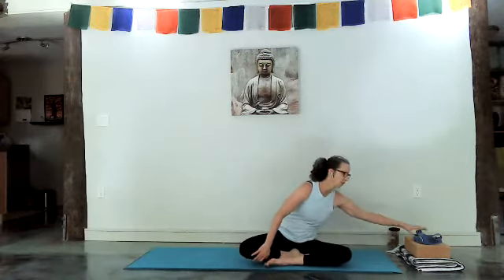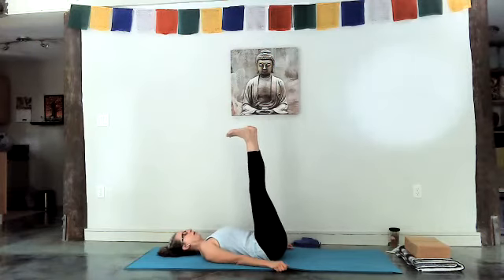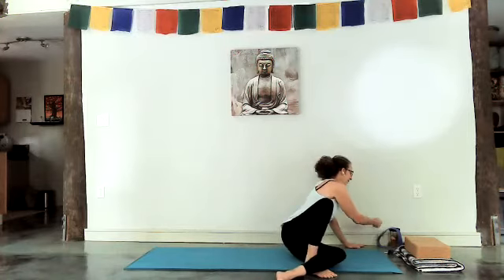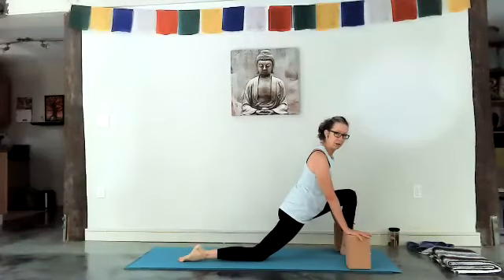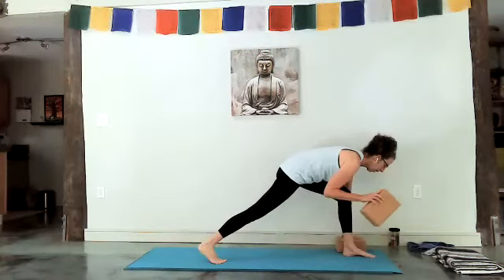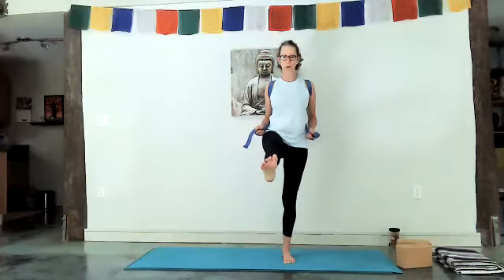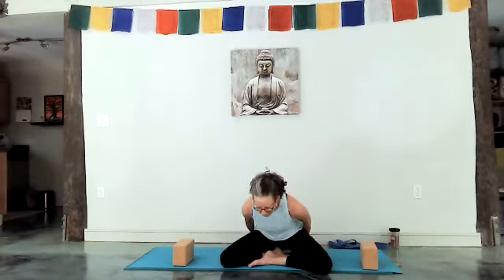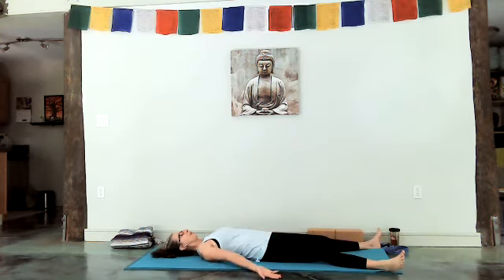Shoulder ROM and Cow Face Pose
Opening up the shoulders, warming up the hips, and preparing for Cow Face Pose!  Have fun with this moooving (get it?) practice!